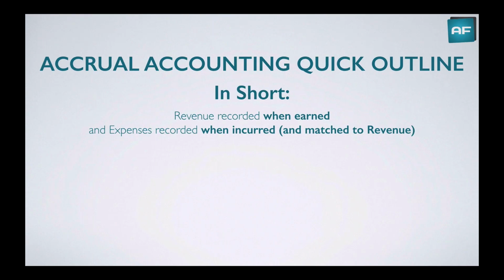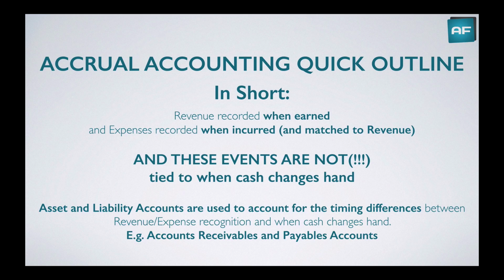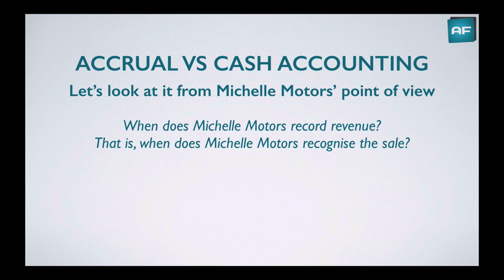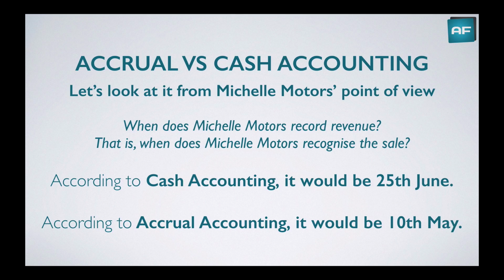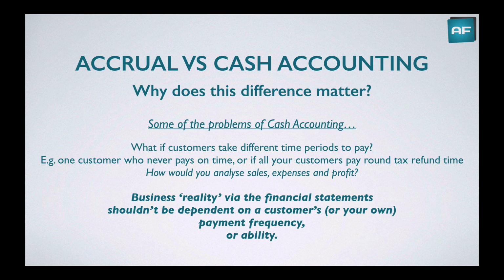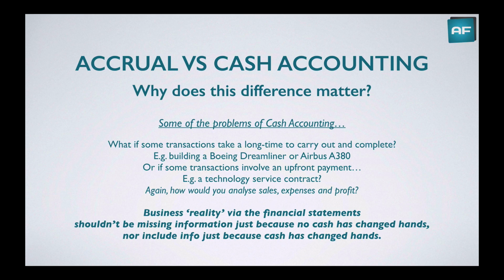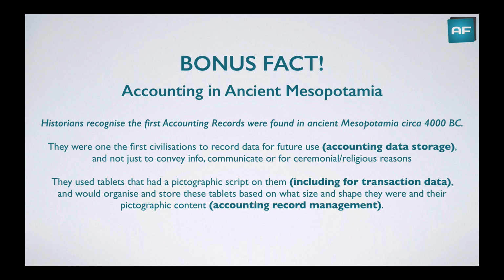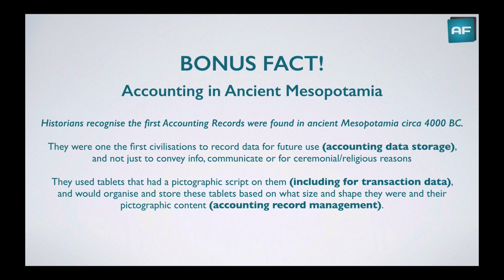What is Accrual Accounting? Cash vs Accrual Accounting Explained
Time Markers:
1) Preamble 0:05
2) Introduction 1:01
3) Accrual Accounting Quick Outline 1:25
4) Accrual Accounting vs Cash Accounting 5:26
5) Bonus Fact 13:14

ACCOUNTING BASICS
Accrual Accounting
‘Quick-guide’

INTRODUCTION What we’ll cover in this tutorial:
1. Quick outline of Accrual Accounting
2. Use Examples to Compare Cash vs Accrual Accounting ...and Why the Cash Basis is Often Weaker
3. Bonus Fact

ACCRUAL ACCOUNTING QUICK OUTLINE
Accrual Accounting is a basis, or method, of Accounting. In contrast to, for example, Cash Accounting

It dictates how accountants record Revenue and Expenses
Is considered a Generally Accepted Accounting Principle, and thus is the most widely used accounting basis (and often required)
It better reflects the economic reality of business transactions,
and allows better performance and position measurement from financial statements

In Short:

Revenue recorded when earned
and Expenses recorded when incurred (and matched to Revenue)

AND THESE EVENTS ARE NOT(!!!) tied to when cash changes hand

Asset and Liability Accounts are used to account for the timing differences between Revenue/Expense recognition and when cash changes hand.
E.g. Accounts Receivables and Payables Accounts

ACCRUAL VS CASH ACCOUNTING
Let’s Start with an Example...

Barry’s Consulting Ltd wants to buy company cars for their senior executives
from Michelle Motors Ltd.
Barry’s Consulting place an order for 5x Cars on 15th April.
The cars are delivered by Michelle Motor’s on 10th May.
And Barry’s Consulting pays Michelle Motors on the 25th June.

Let’s look at it from Michelle Motors’ point of view

When does Michelle Motors record revenue? That is, when does Michelle Motors recognise the sale?
According to Cash Accounting, it would be 25th June.
According to Accrual Accounting, it would be 10th May.

ACCRUAL VS CASH ACCOUNTING Why does this difference matter?

Some of the problems of Cash Accounting...
What if customers take different time periods to pay?
E.g. one customer who never pays on time, or if all your customers pay round tax refund time How would you analyse sales, expenses and profit?
...Business ‘reality’ via the financial statements shouldn’t be dependent on a customer’s (or your own) payment frequency,
or ability.

What if some transactions take a long-time to carry out and complete? E.g. building a Boeing Dreamliner or Airbus A380
Or if some transactions involve an upfront payment...
E.g. a technology service contract?
Again, how would you analyse sales, expenses and profit?
...Business ‘reality’ via the financial statements
shouldn’t be missing information just because no cash has changed hands, nor include info just because cash has changed hands.

Do you see why another method (or basis) of accounting would better reflect economic reality
...and allow better analysis and decision-making?
Hence we have:
Accrual Accounting

BONUS FACT! Accounting in Ancient Mesopotamia
Historians recognise the first Accounting Records were found in ancient Mesopotamia circa 4000 BC.
They were one the first civilisations to record data for future use (accounting data storage), and not just to convey info, communicate or for ceremonial/religious reasons
They used tablets that had a pictographic script on them (including for transaction data), and would organise and store these tablets based on what size and shape they were and their
pictographic content (accounting record management).